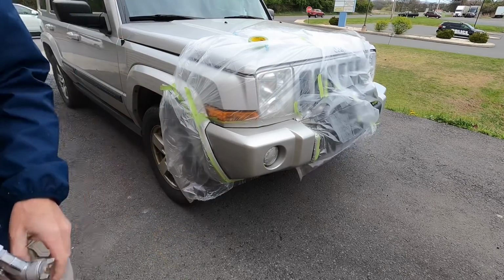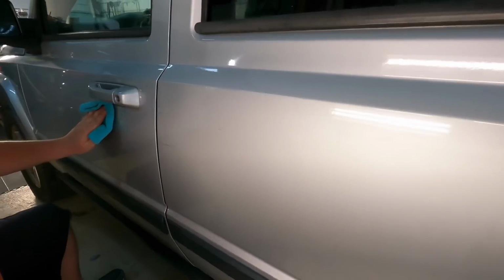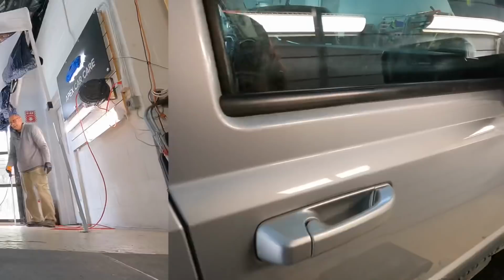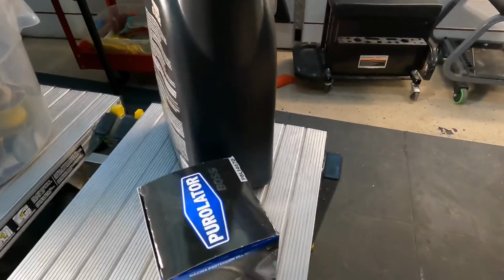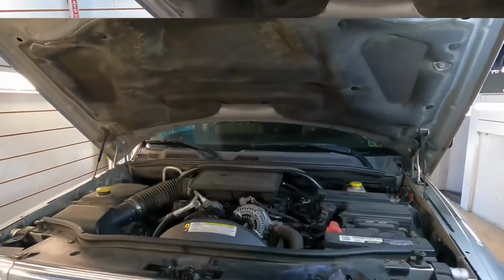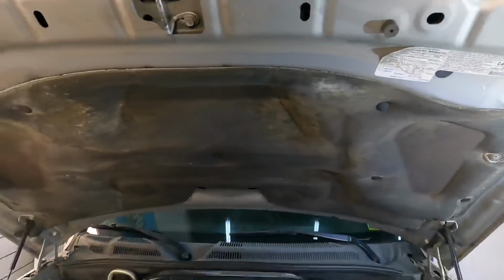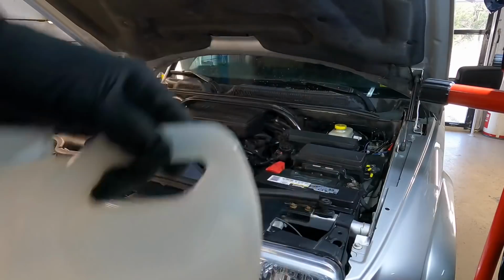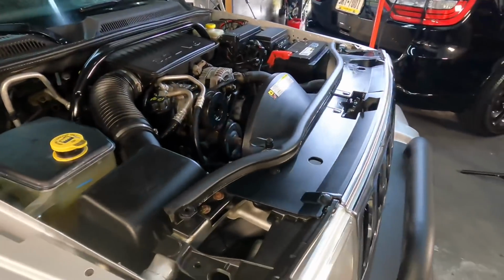Engine Bay Detail! Dry Foam Cleaning! Cheap Auction Heap Flip Car Part 4!!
This is the 4th video in this series. Today, we change oil and filters before a deep cleaning engine bay detail on our cheap auction heap flip car. We are conscious of the fact that you never want to introduce too much moisture into the engine bay compartment. Dry foam cleaning is the way to go.